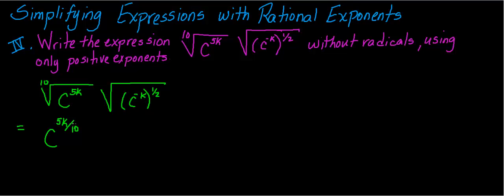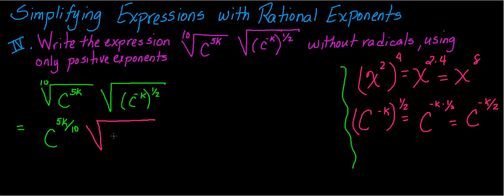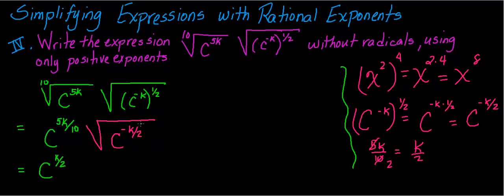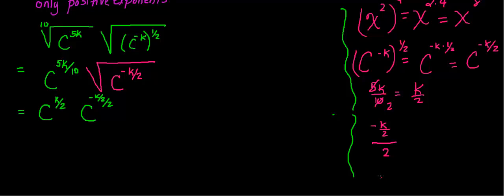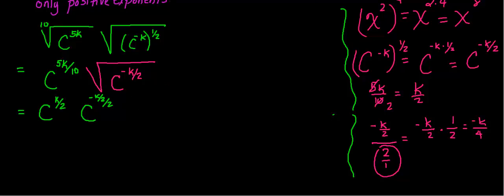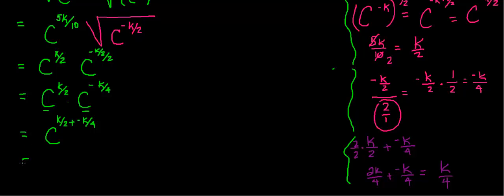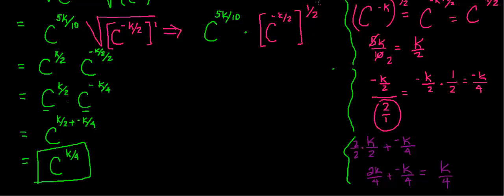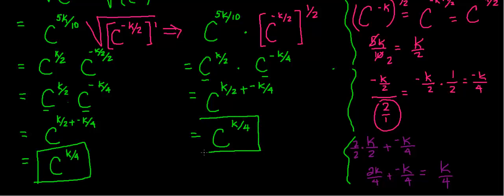Simplifying Expressions with Rational Exponents Ex 4